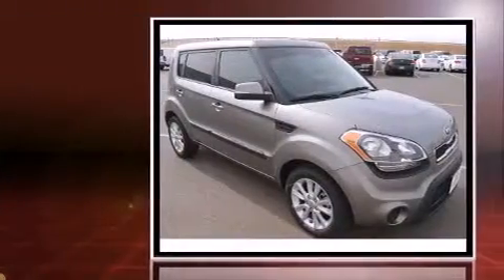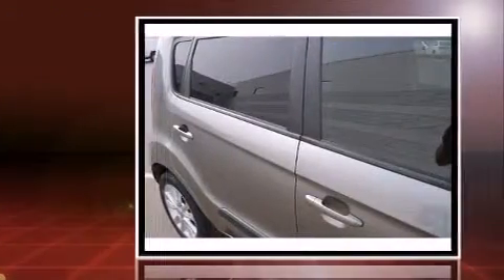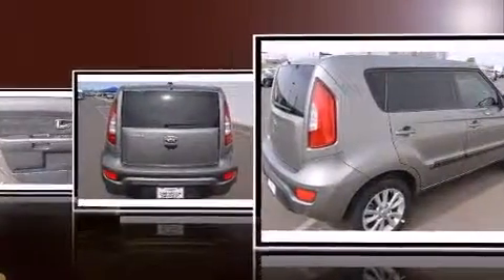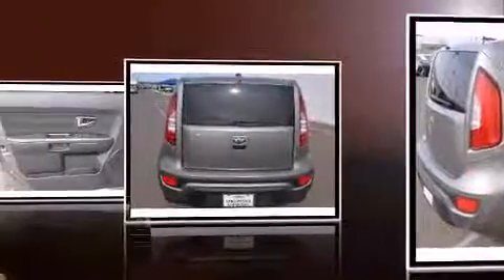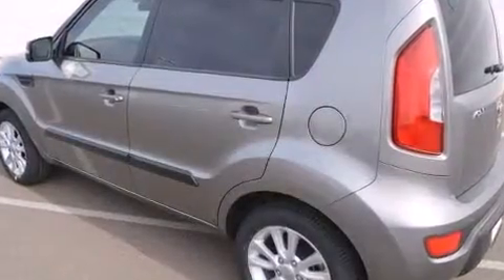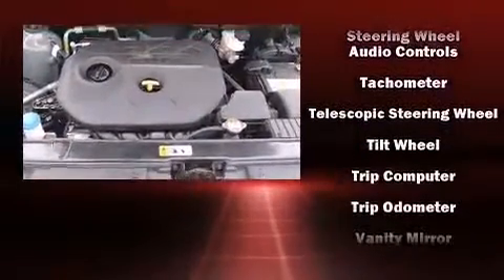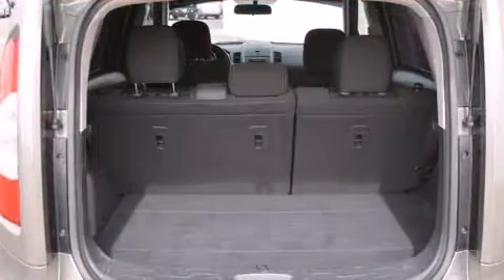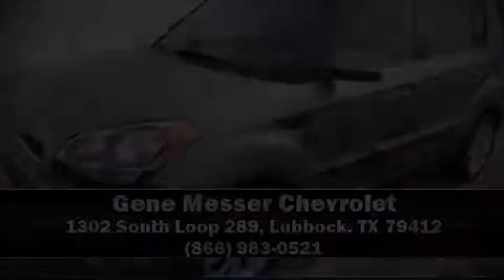2013 Kia Soul + in Lubbock, TX 79412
You're going to love the 2013 Kia Soul. Under the hood you'll find a 4 cylinder engine with more than 150 horsepower, and for added security, dynamic Stability Control supplements the drivetrain. Kia prioritized fit and finish as evidenced by: a rear window wiper, 1-touch window functionality, adjustable headrests in all seating positions, an outside temperature display, power windows, cruise control, and remote keyless entry. Storage solutions are integrated throughout the interior, demonstrating thoughtful attention to detail. Take assurance in side curtain airbags, providing head protection in the event of a severe collision. A Carfax history report provides you peace of mind by detailing information related to past owners and service records. We pride ourselves in consistently exceeding our customer's expectations. Please don't hesitate to give us a call.